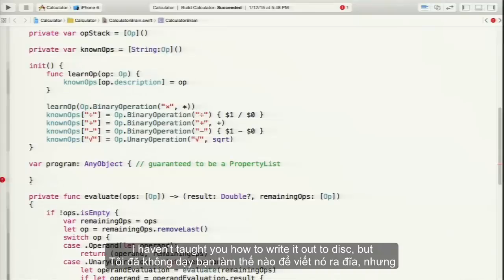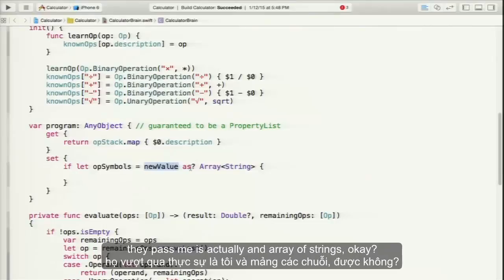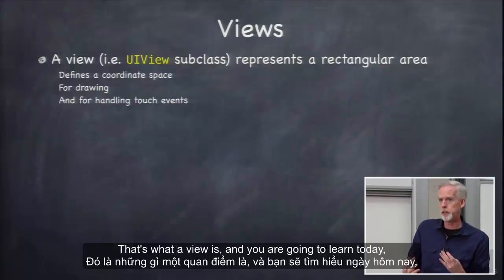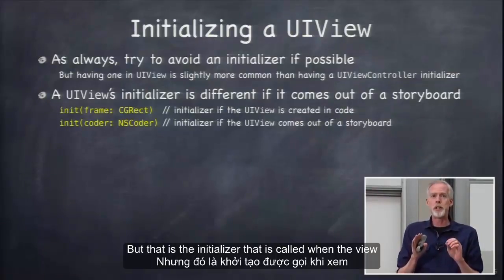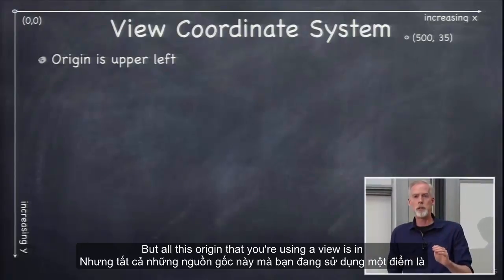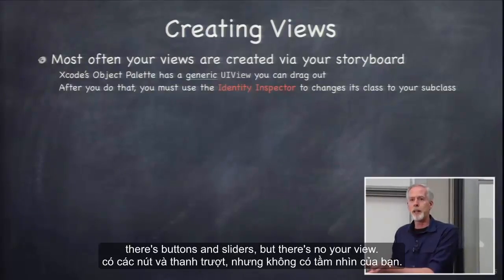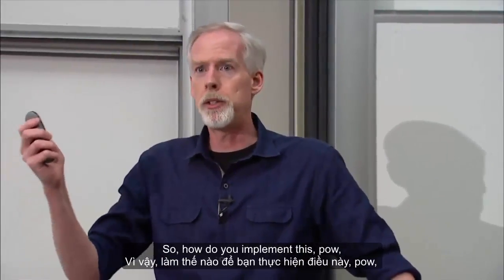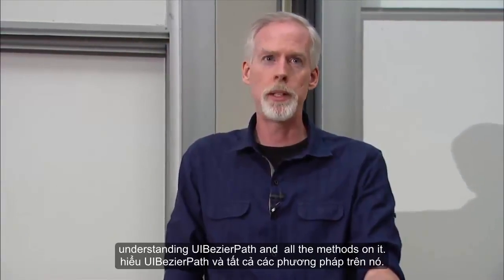Video5 13 43 SW5 en vn